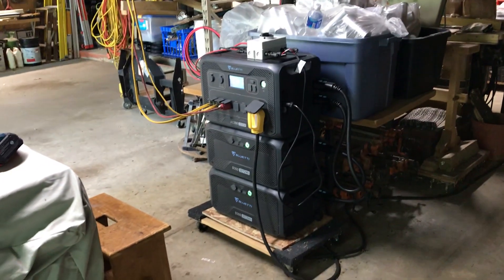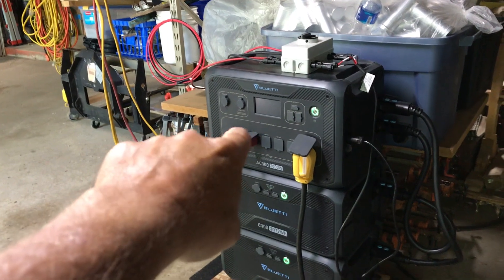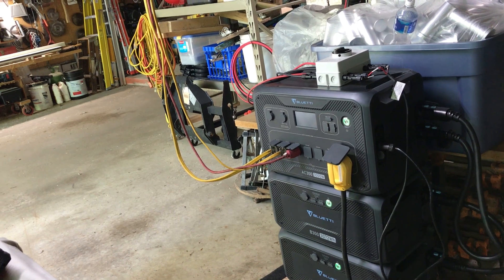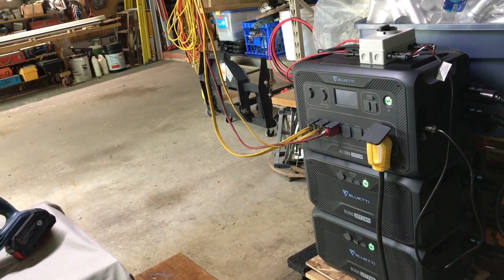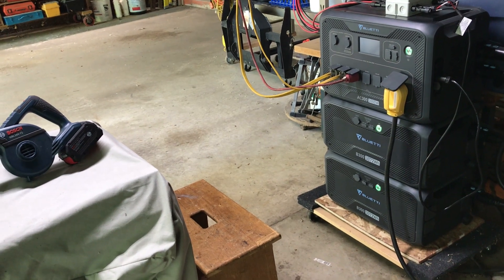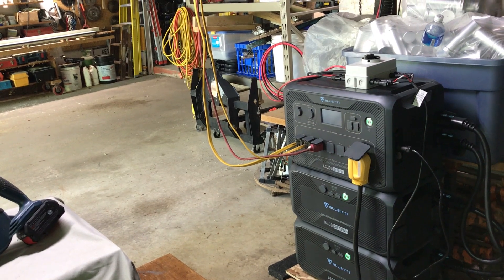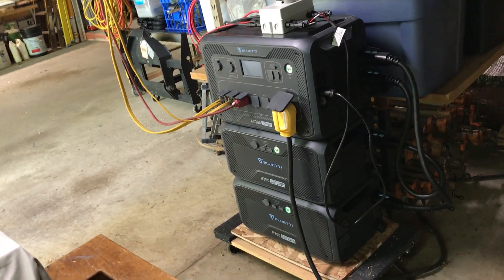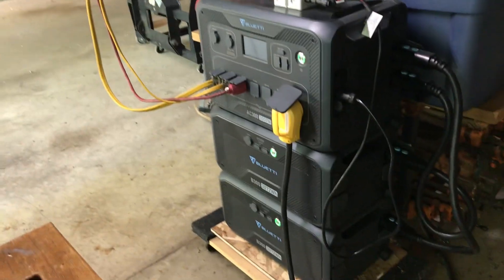Why did I go with the Bluetti AC300 with 2400 watts of solar?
I try to answer some of the questions of why I chose the equipment I did for my solar system.